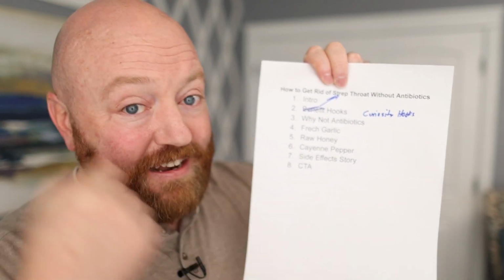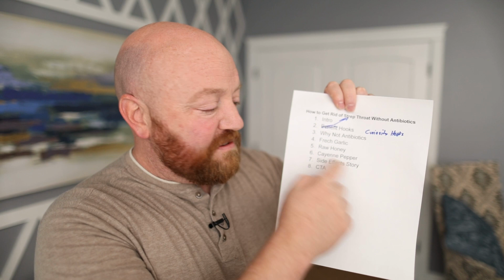How To Write A Script For A YouTube Video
Today, we're diving deep into the art of crafting the perfect YouTube script. Get ready to pen your way to stardom, because we've got the tips, tricks, and maybe even a few plot twists in store for you. So grab your favorite pen, or, well, keyboard, and let's script our way to YouTube greatness!

You're Welcome!
Nate Woodbury

- FREE BOOK -
A Hero’s Guide to Influence on YouTube.

00:00 Intro & Summary
00:43 Bullet Points Vs Freestyle
02:00 How To Build A Relationship With Your Audience
03:02 Best Formula To Write A Script
05:18 What To Put In Your Script
06:12 How To Get Your Audience Hooked
08:47 How To Deliver Your Curiosity Hooks
11:36 The Point Of The Call To Action
12:43 FREE Book

- FREE TRAINING -
Nate's Full Strategy in One Video (32 Minutes)

- NATES CALENDAR -
Schedule a 1-on-1 Conversation with Nate